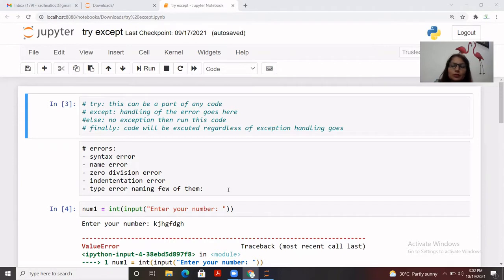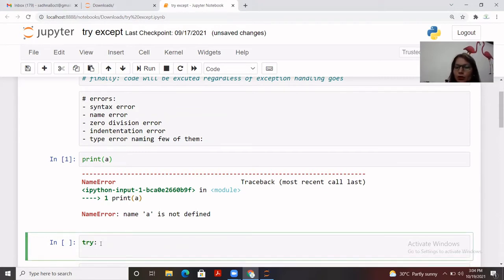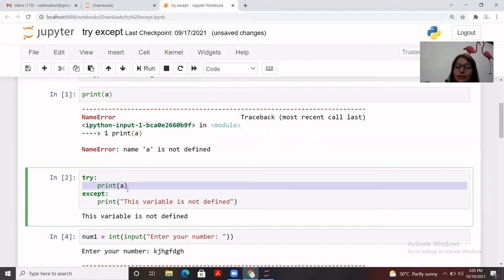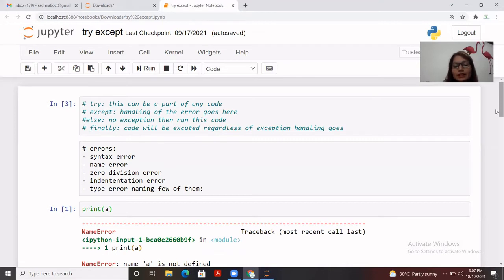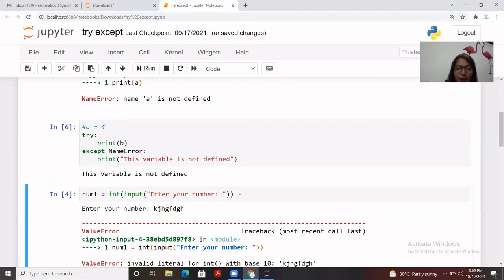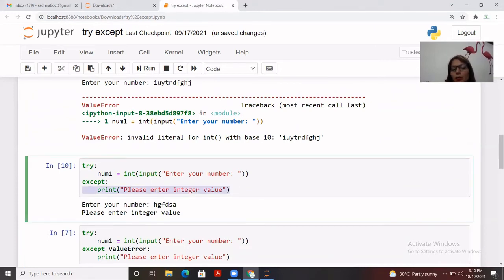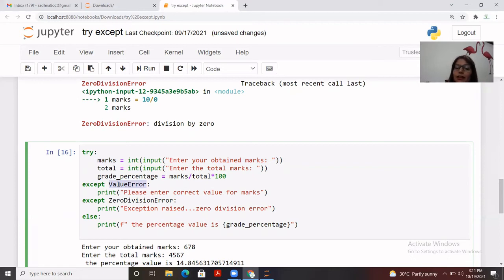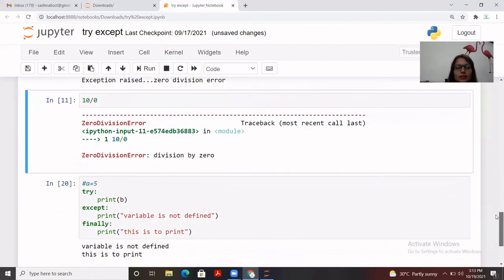Class 16- Exception Handling In Python | Try Except | Data Science | Best Explanation Ever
Here in this tutorial we will discuss:
Different types of python programming error.
How to handle program errors?
What is try except and finally?
What is error handling in python?